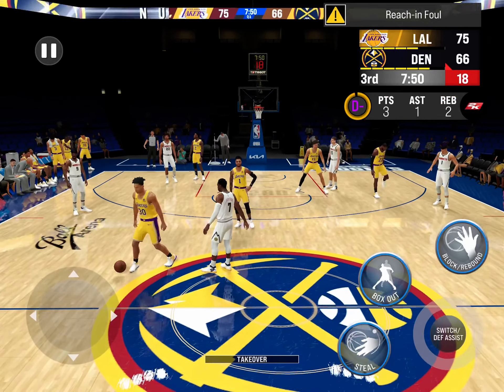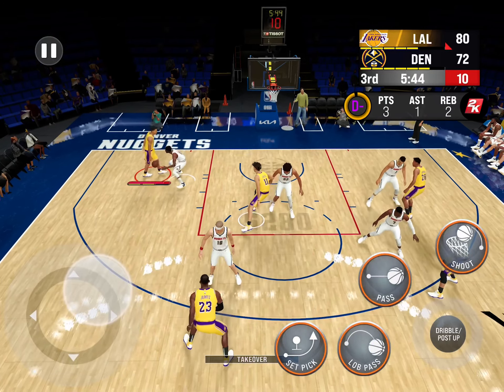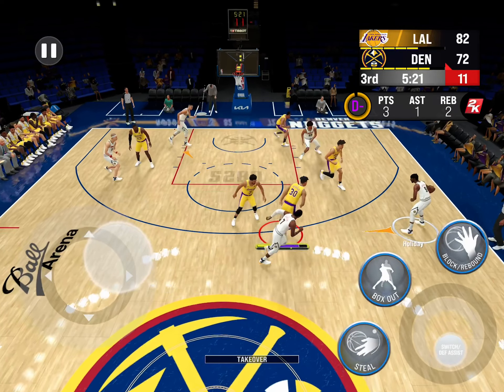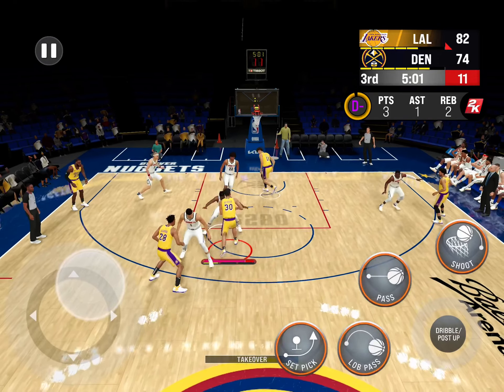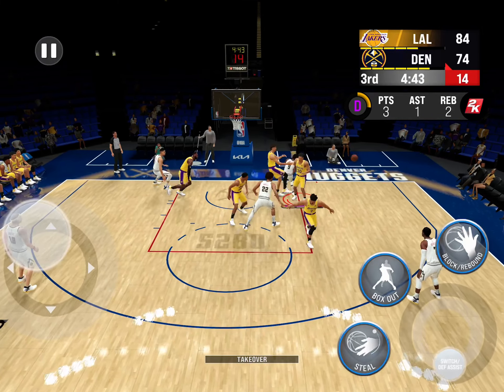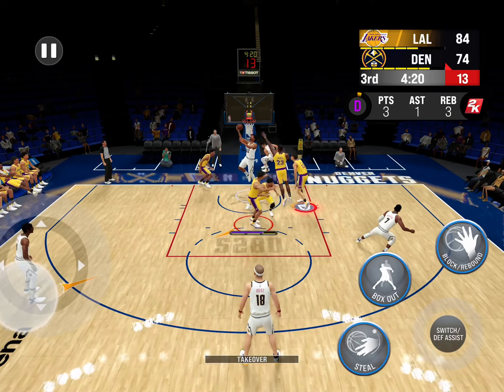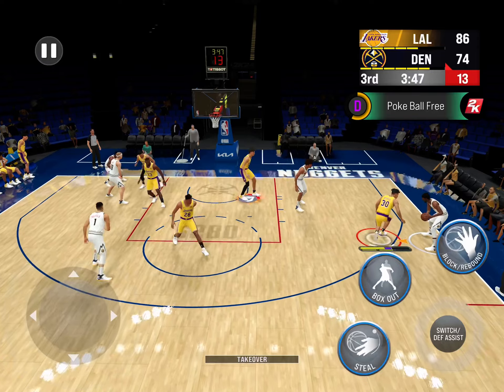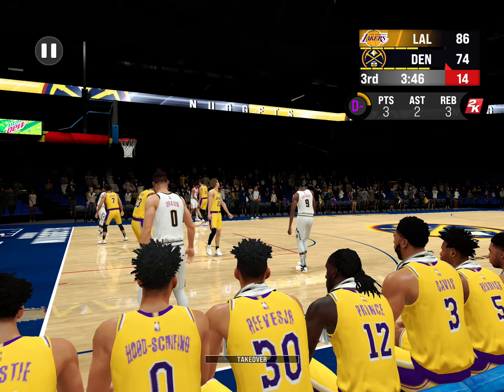I fouled out Me=rage quit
Fast foul out here!